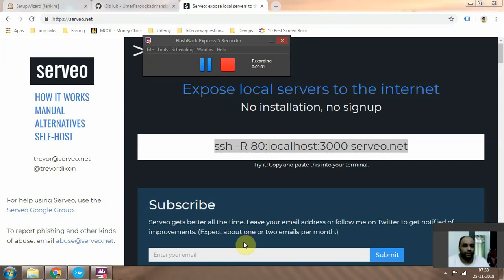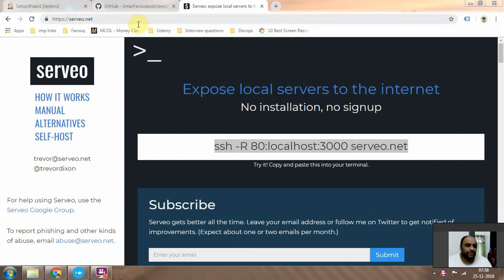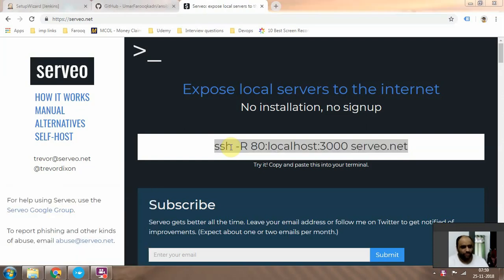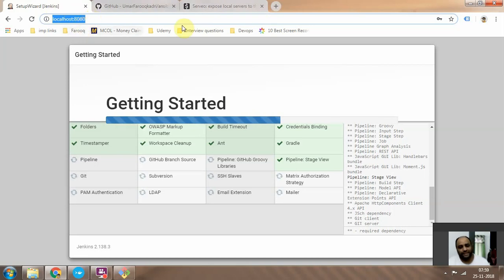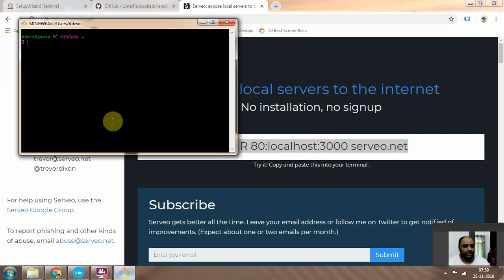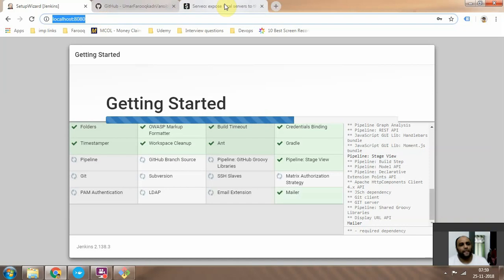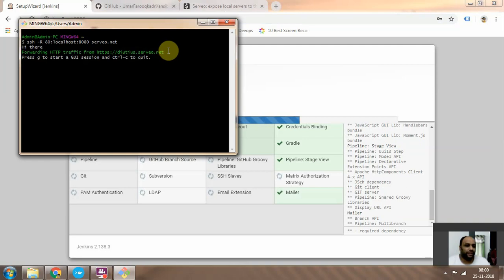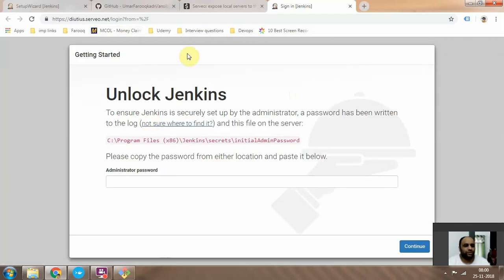Expose local host using serveo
This video demonstrates how to use the serveo utility to expose a local webapp